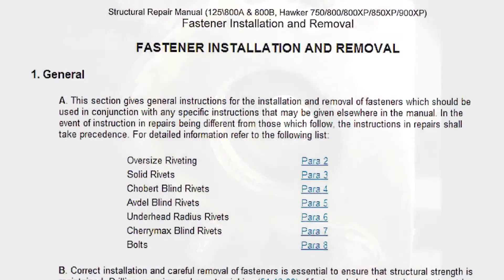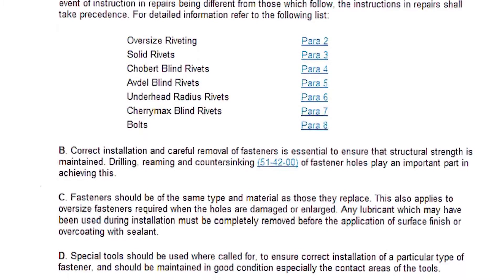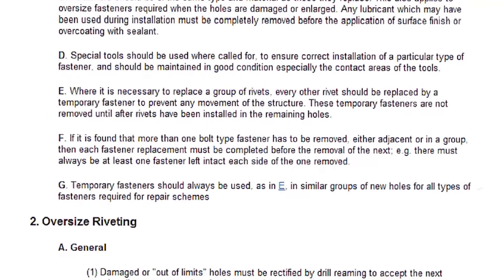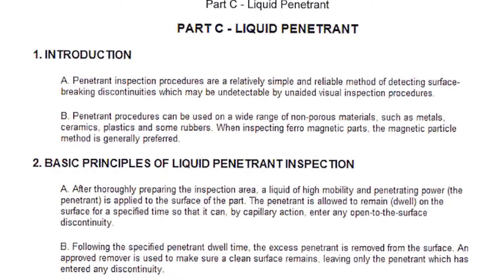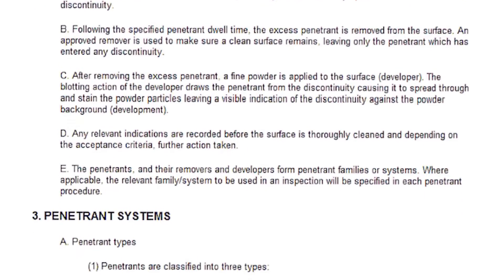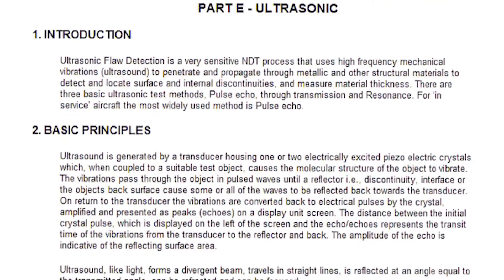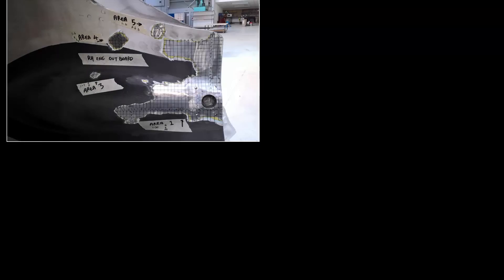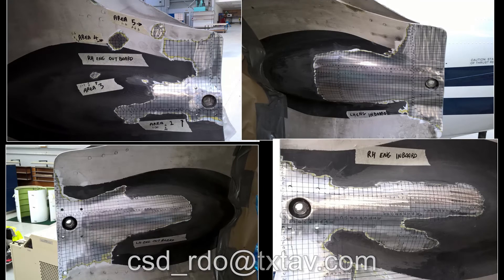Deviation To SRM 125 1-900XP 54-00-01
Deviation to structural repair manual (SRM) 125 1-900xp, 54-00-01, “repair of surface corrosion on thrust reverser fan duct inner skin”.